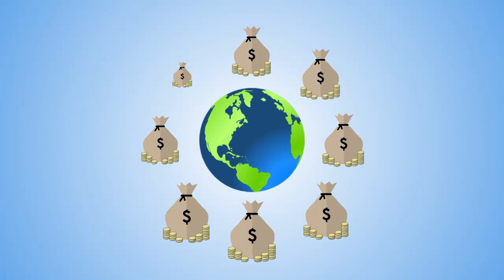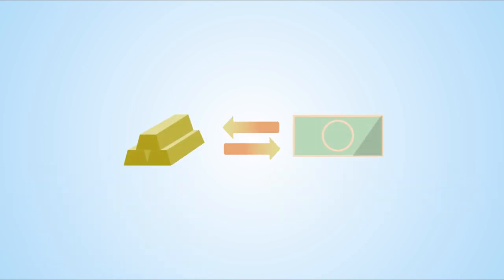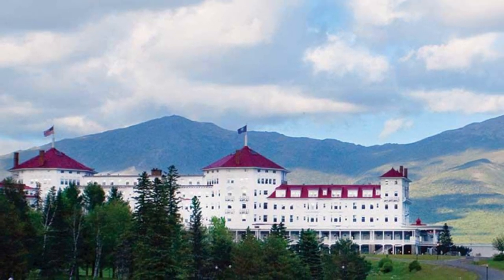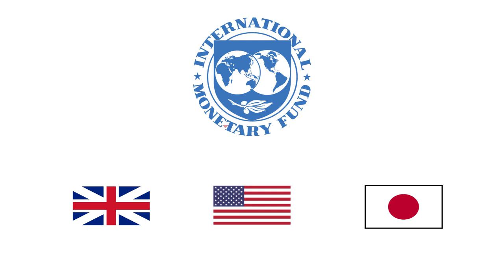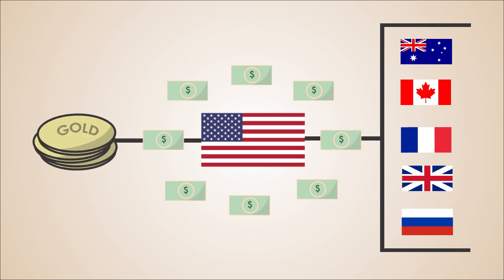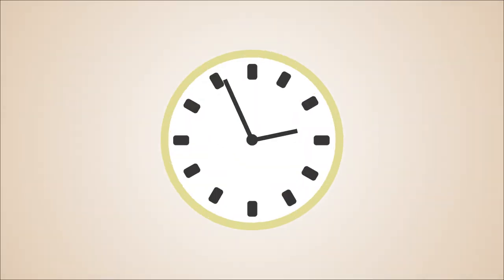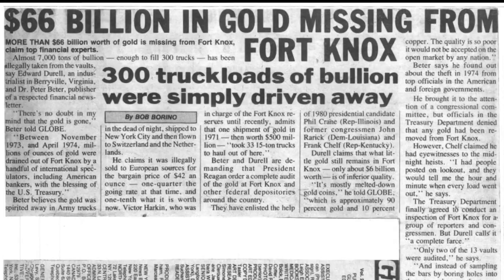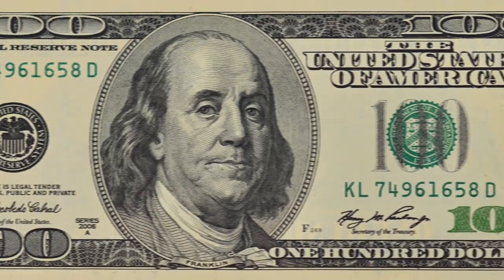Why the World Abandoned the Gold Standard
This episode of Business History talks about the history of the Gold Standard. From early 640 B.C. in modern-day Turkey to the Bretton Woods Agreement after World War II, and then to the fiat currency system we currently have today, Gold has played a significant role in the monetary systems for thousands of years.